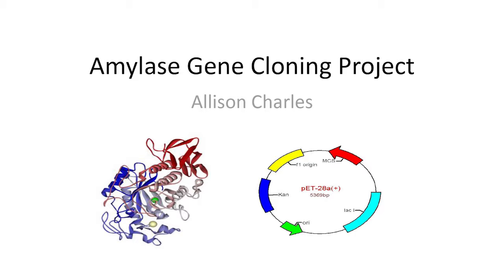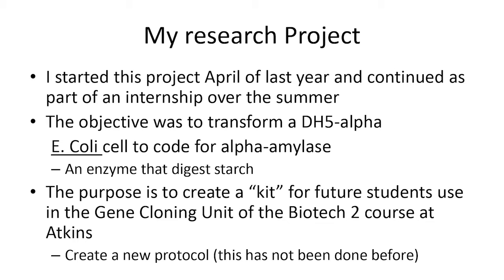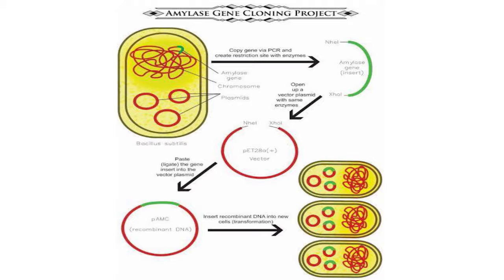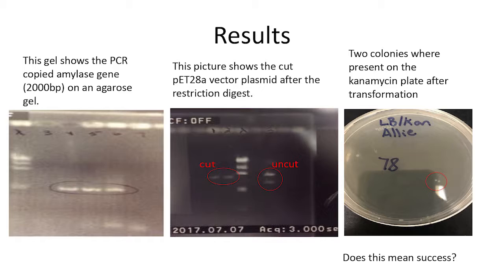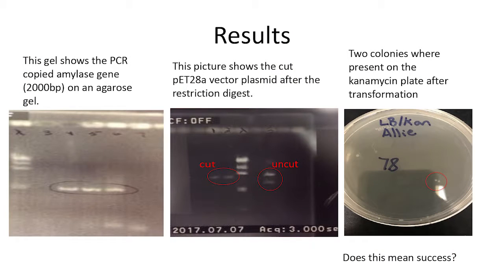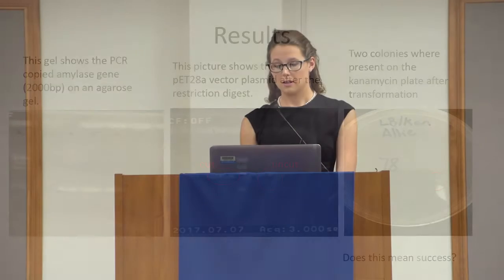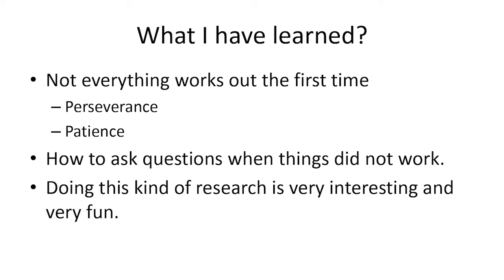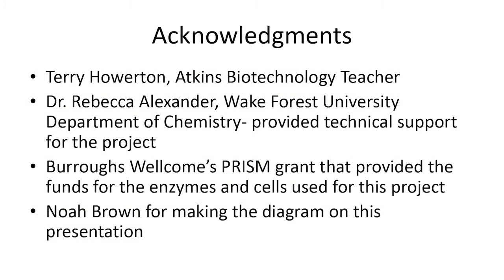Atkins High School, Allison Charles - 2017 Tech Briefing